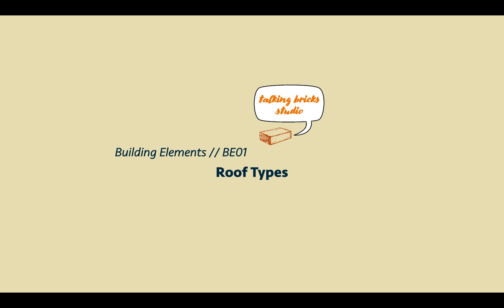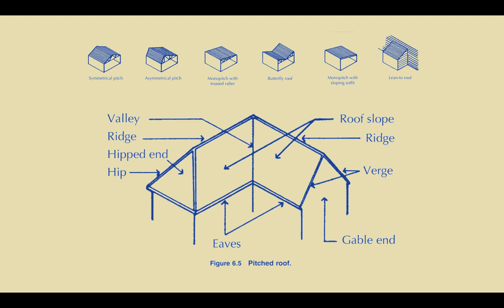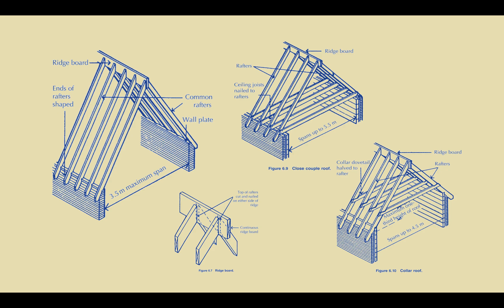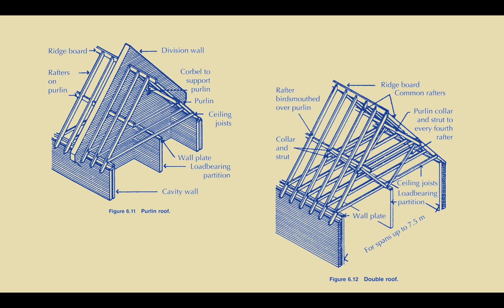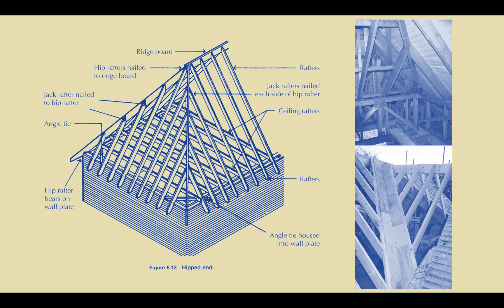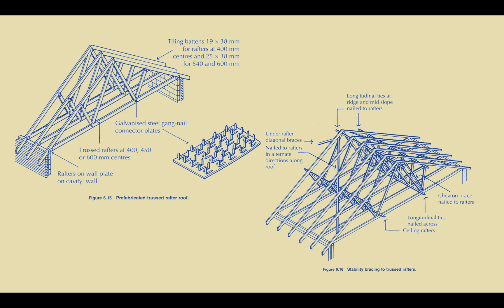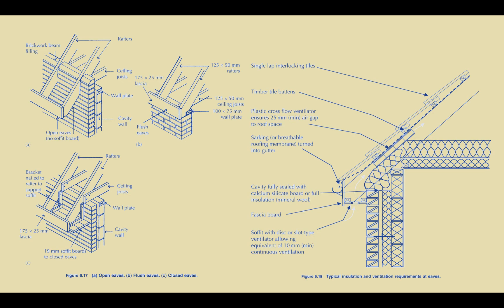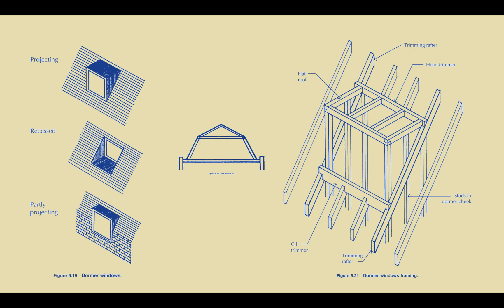Intro | Roof Types | BE01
This module introduces you to various type of pitched roofs used in timber based residential construction. It outlines the different types of members and configuration, including detail of of the ridge, the valley and the eaves.